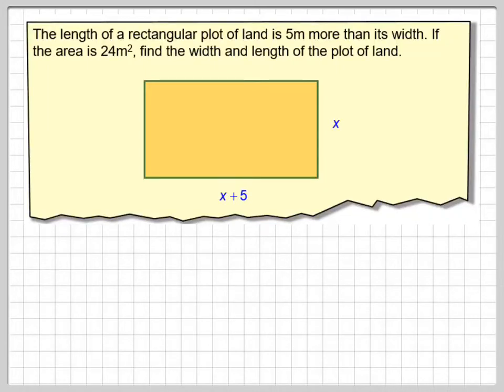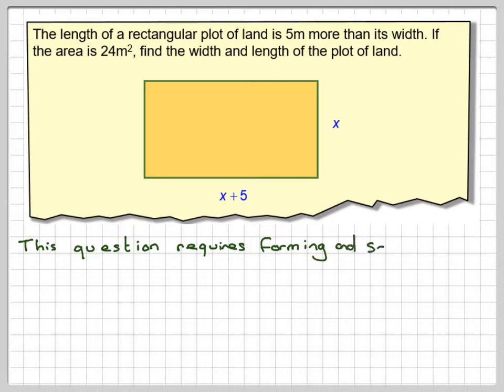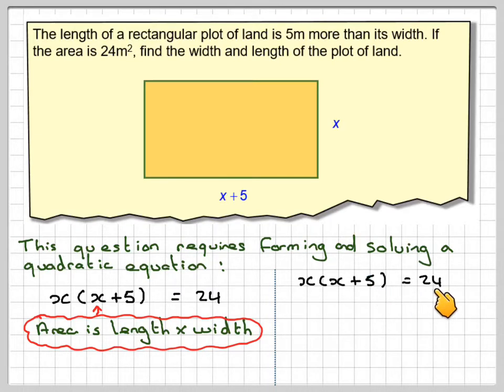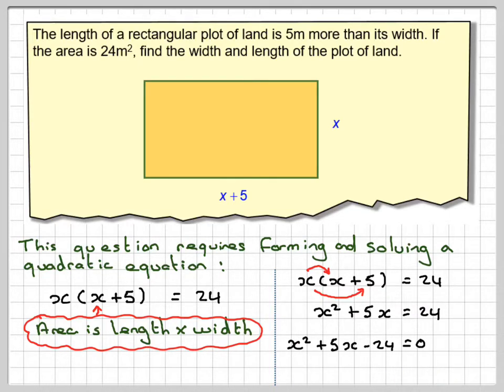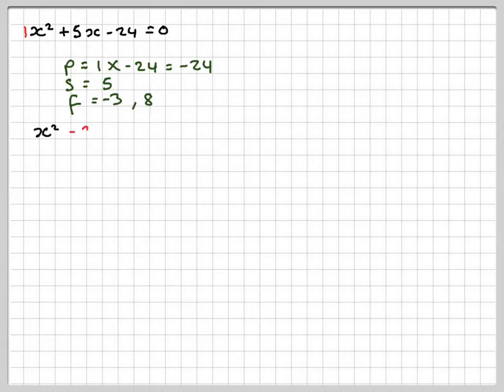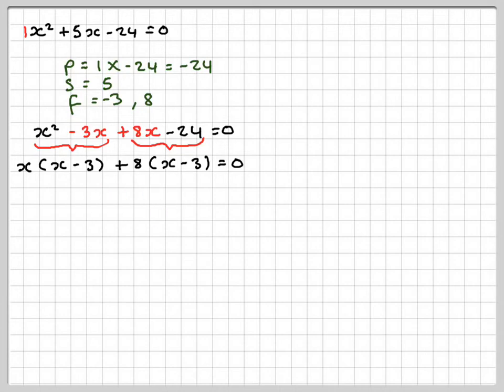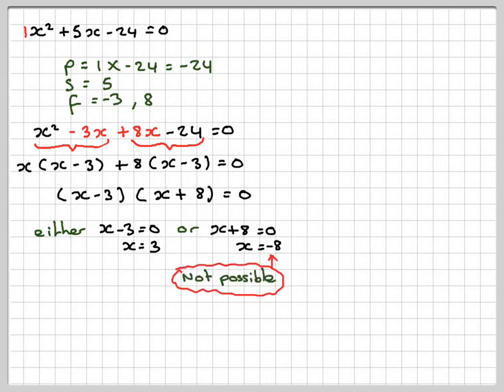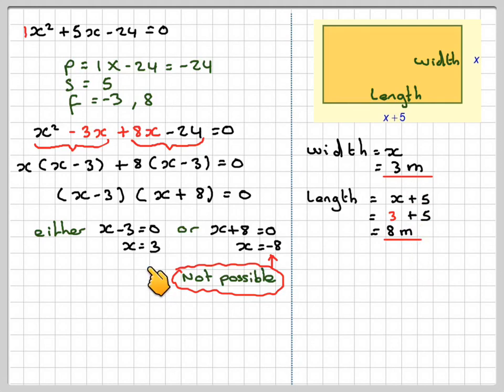Forming and solving a quadratic equation